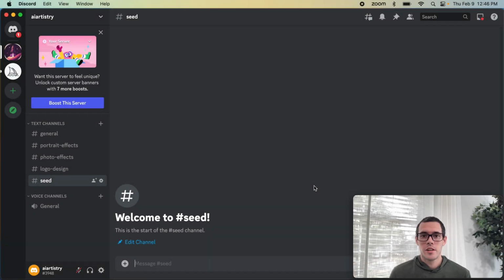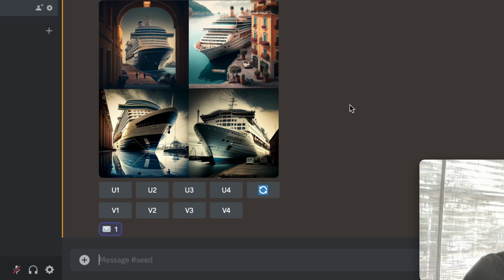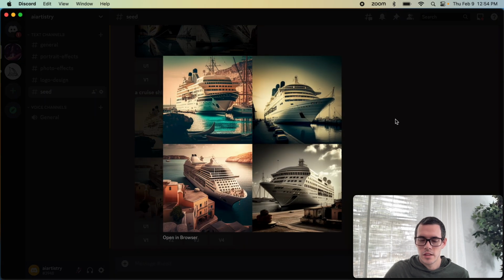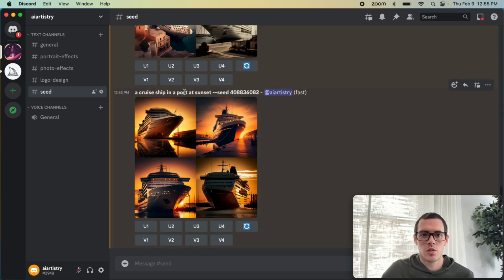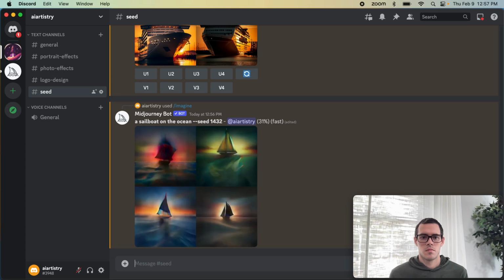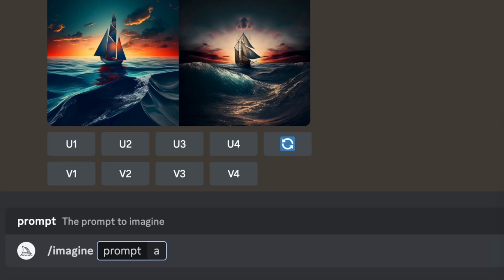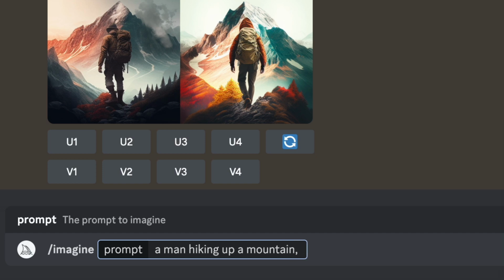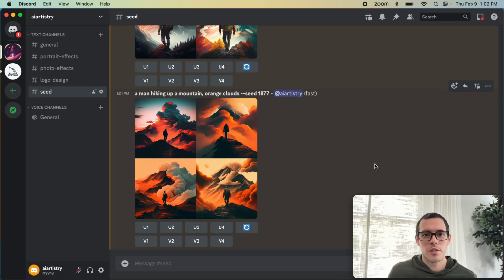UNLOCK the Power of Midjourney with the Seed Parameter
In this video I'll be discussing one of Midjourney's most important and powerful features, the seed parameter. When used correctly, this take your creations to another level by creating consistency in designs and allowing for making variations of existing designs.